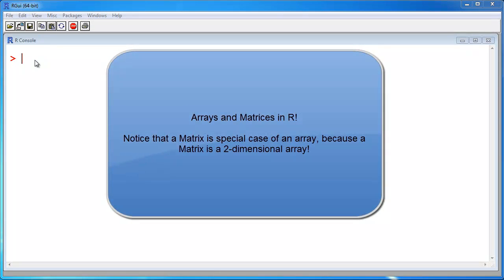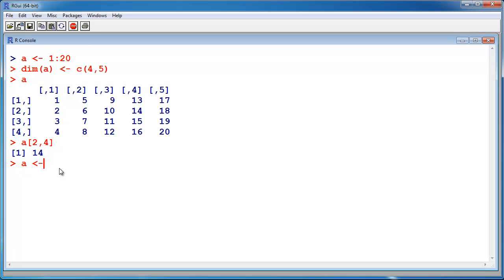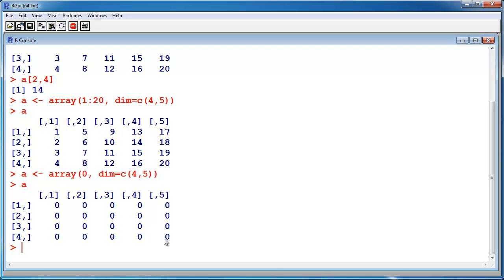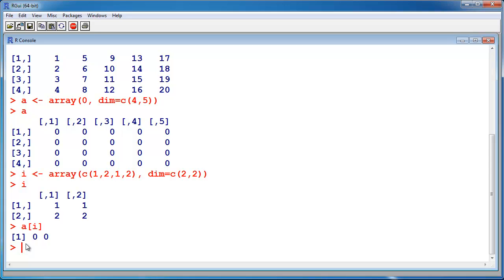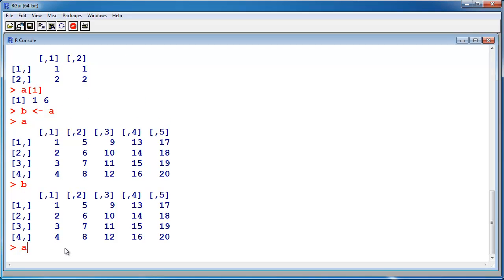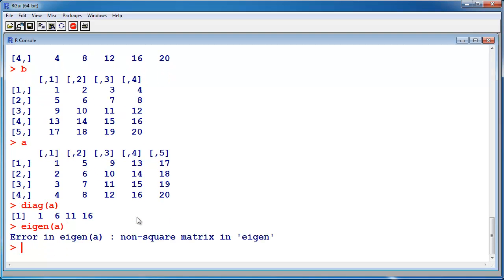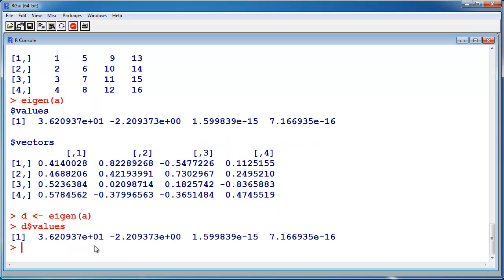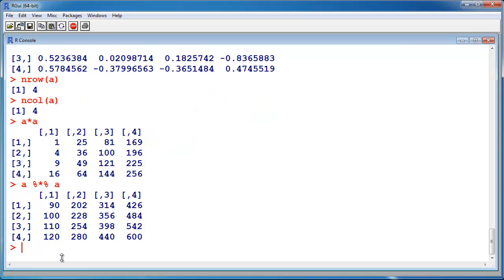R Tutorial #6 - Arrays and Matrices - Statistical Programming Language R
Part 6 of my R Tutorial - Arrays and Matrices.

R is a programming language and software environment for statistical computing and graphics. The R language has become a de facto standard among statisticians for the development of statistical software, and is widely used for statistical software development and data analysis. R is part of the GNU project.